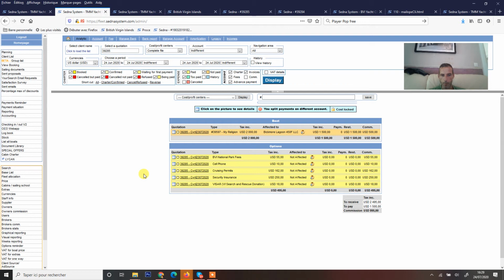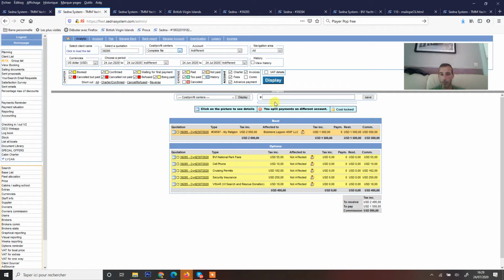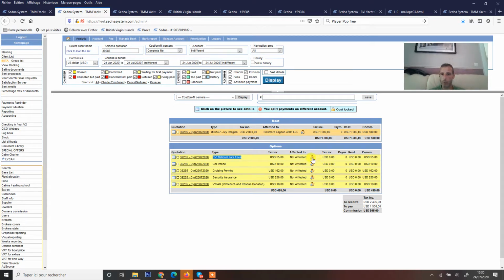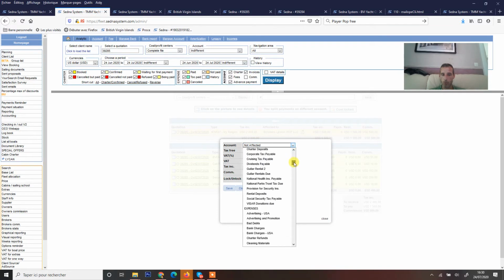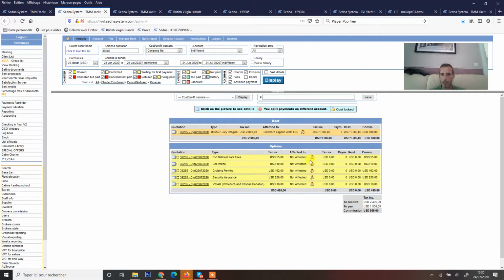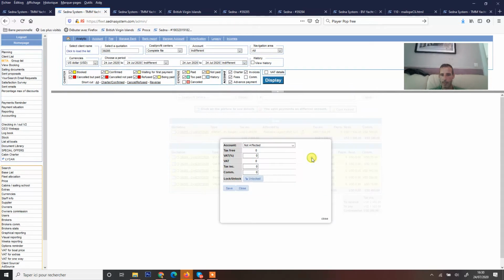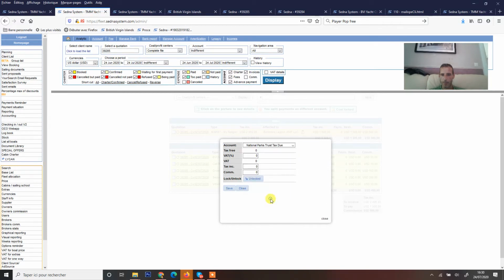TMM : Accounting analytic, define extra accounts rules like national park permit